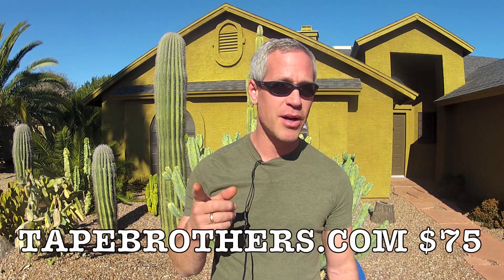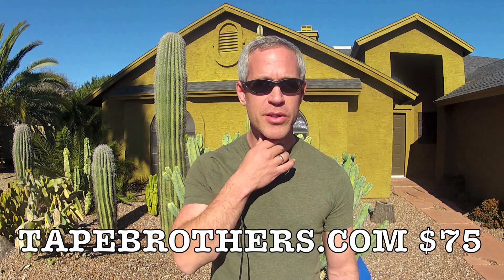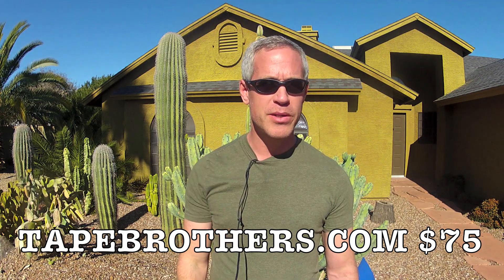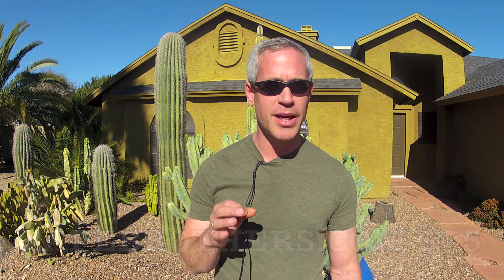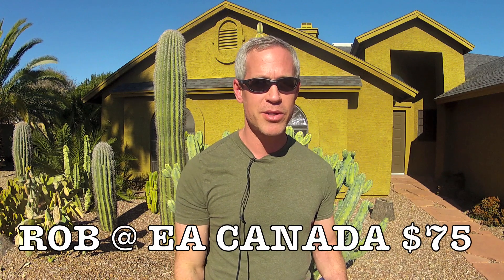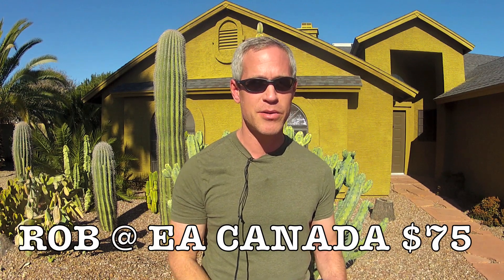SCRATCHBUILDING CONTEST - "SNOWBIRD" - $150 prize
Here's a challenge for creative RC scratchbuilders at higher latitudes.  Design, build, and fly a foamboard plane that can take off and land from snow-covered ground.

Use standard Experimental Airlines construction techniques with the foamboard Armin Wing and tubular fuselage and make sure whatever part of the plane touches the snow is scratchbuilt, not store-bought.  All other design parameters are up to the builder.

The plane must be shown on video to make three takeoffs and three landings from snow.  Any other cool stuff the plane can do is bonus.  Please show construction techniques and tricks so other builders can use them too.  Multiple entries are OK.

The contest starts 20 January 2013.  Entry videos must be submitted as YouTube "video responses" to this video before midnight 20 March 2013.  Judging will take place after that with the winner announced in 2 weeks.

The winner will receive $75 store credit with TapeBrothers.com in the form of a e-certificate

plus $75 cash prize from Rob Mackenzie @ EA Canada payable through PayPal (so be sure you have a PayPal account)

Rob is no stranger to snow and will be the well-qualified chief judge for this competition.  Please stop by his channel and say thanks for his support of the foamboard scratchbuilding community.

PS:  although Ed is enjoying the Phoenix, Arizona winter with perfect temperatures, clear skies, and no snow, there are actually plenty of "snowbirds" around.  This is the term for all the, let's say, "senior persons of means" to escape from the Midwest and Northeast to come down to Arizona for the winter.  I hope to be a snowbird myself one day ;)